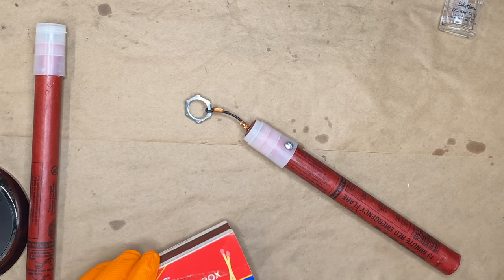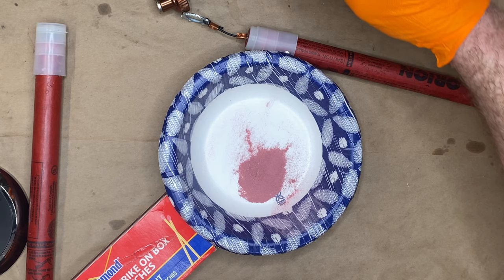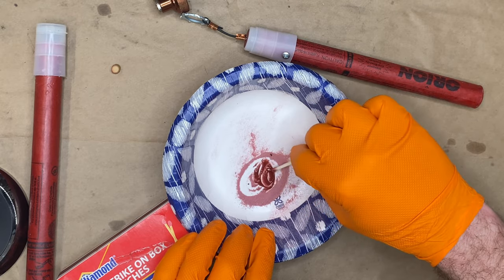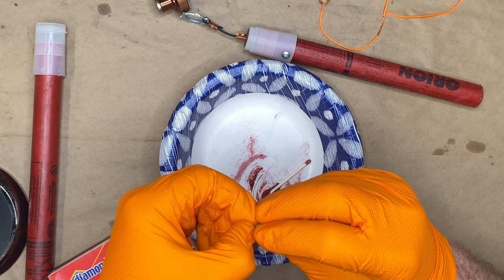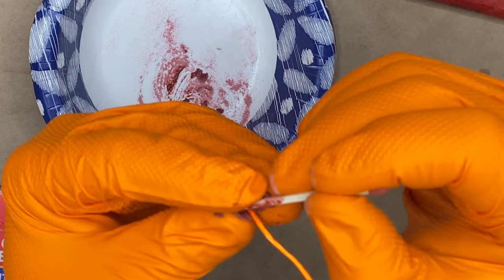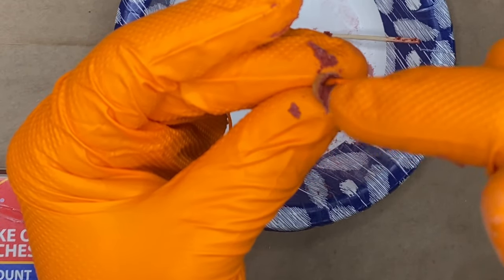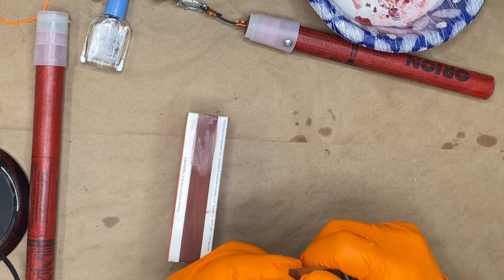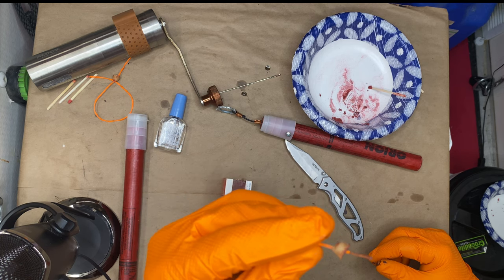SHTF Ignition Cups for Pull-Ring Smoke Grenades/Flares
Homemade for real, no kit needed. This pull- ignition system is a foundation for most of the pull-ring or pull pin devices that I make. It opens the doors to some awesome smoke grenades, fireworks, signaling devices, flares, and other fun pyrotechnics.

This device is made from everyday materials that are readily available and likely able to be obtainable in a SHTF scenario.

To light fuses, simply secure the ignition cup inside a tube and place the fuse into the tube.

I strongly recommend purchasing a designated kit for this because it is easier to make in bulk and more reliable.

00:00 Making The Ignition Composition
00:57 Ignition Cups
01:23 Nitrocellulose Ignition Paste
02:01 Threading the Cups
03:14 Filling the Cups
04:20 Making Striker Compound
05:40 Coating the Thread with Striker Compound
06:11 Ridiculously Abrupt Ending